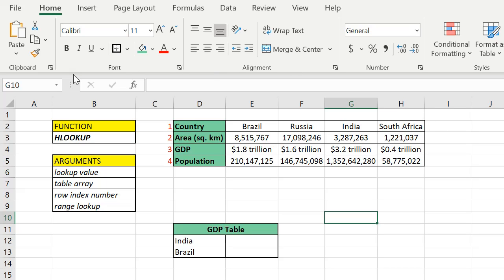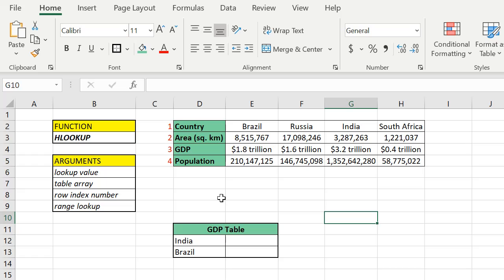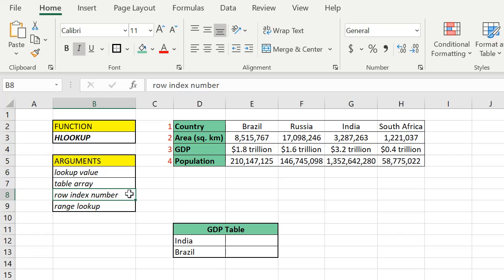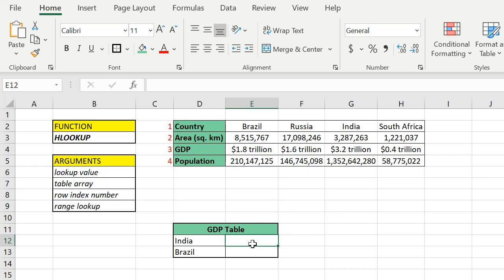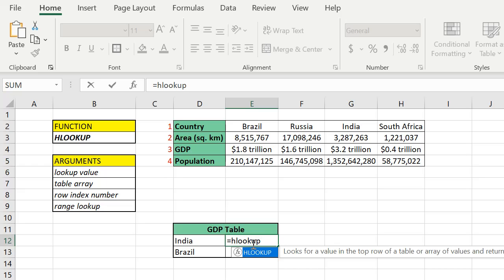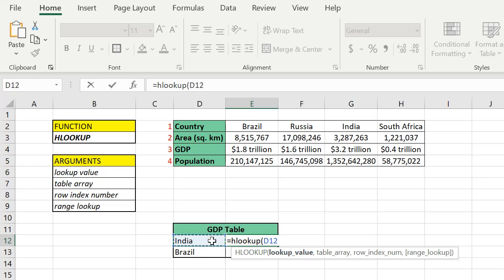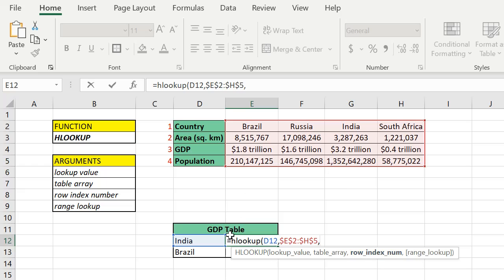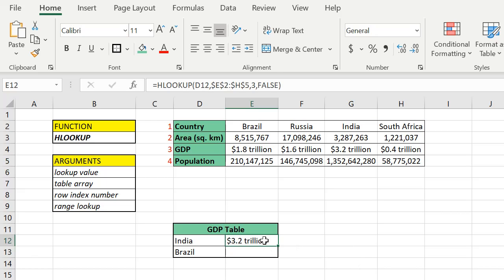How to use HLOOKUP in Excel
HLOOKUP, also known as horizontal lookup, is used to extract data corresponding to a certain row value when the comparison values are located in rows.

Curious about learning something else? Write it in the comment box below.